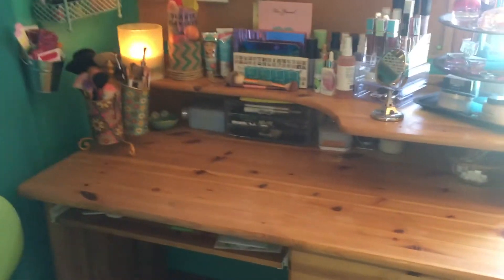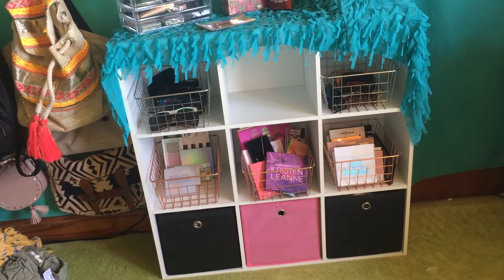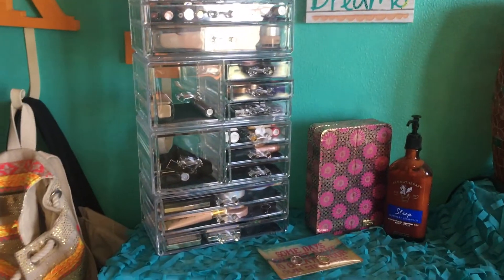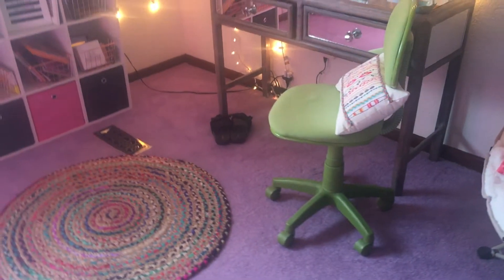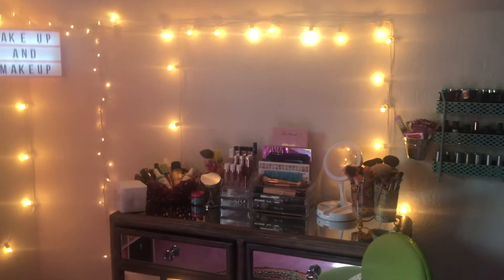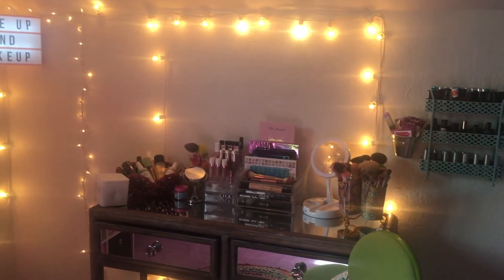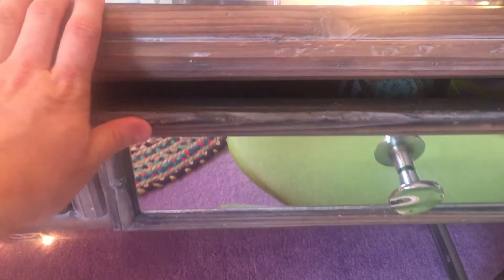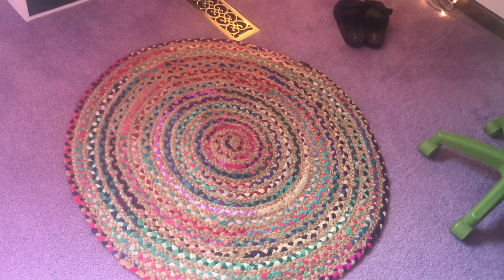New Filming Space !!!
So today I’m showing you guys my old filming space and then I will be showing you my new space. I really hope you guys enjoy this video because it took a while to make with all the renovating and all.  I listed a couple things below that I got new that are in my filming area.

►PRODUCTS MENTIONED